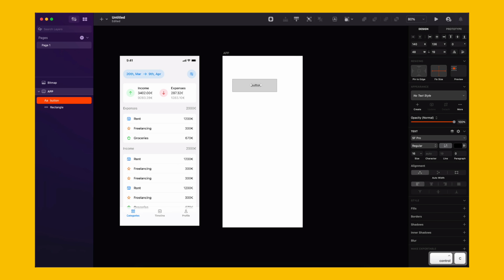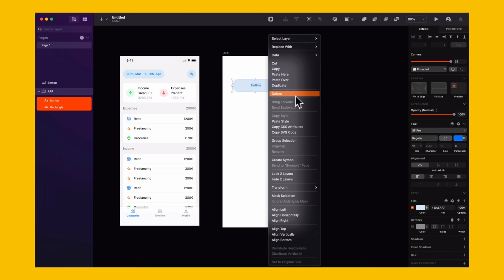Switching to... Sketch?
→ Gear ←
Sony A7IV

Join me every two weeks with new episodes at the Design Party podcast — your one-stop shop for everything product design.